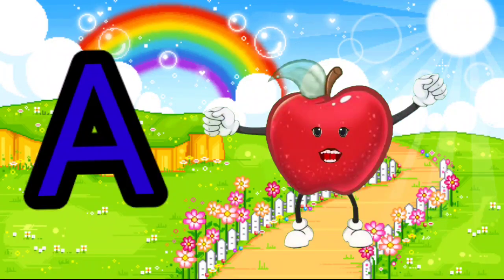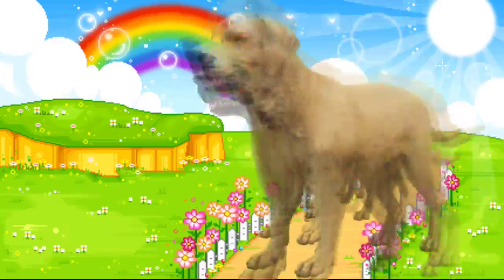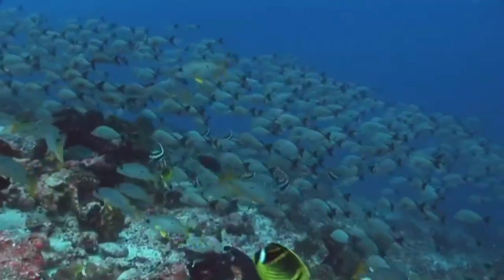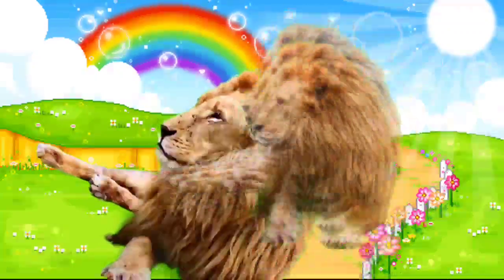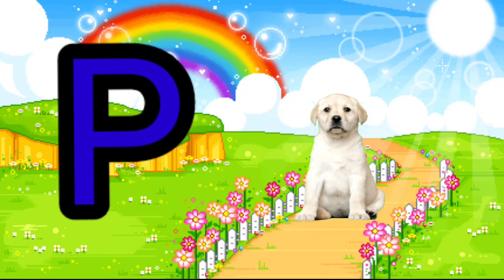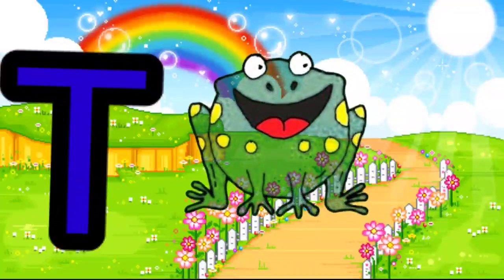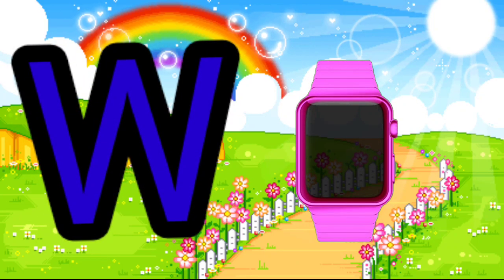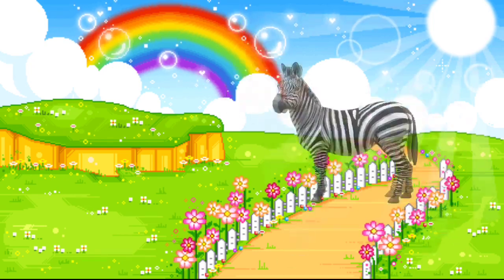Phonic Song with Tow Word - A for Apple- ABC alphabet song with Sound for kids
A to Z Alphabet /ABC English Alphabet | Phonics A For Apple| Learn Abc for kids#abcdef

A for apple l अ से अनार l abcd l phonics song l a for apple b for ball c for cat l A to Z alphabet

क से कबूतर।A to Z School।abcd।phonics song।abcd song। अ से अनार।a for apple b for boll c for cat। alphabet। nursery rhymes।a for apple।

Your query
a for apple
abcdef
English alphabet
abcd cartoon
a for apple b for boll
alphabet song
a for apple a for ant
Nursery rhymes
abcd rhymes
a for apple b for boll c for cat d for dog
abcd alphabet
Kids knowledge tv
apple apple
abcd abcd
abc song

ABC
ABCD

ए से जेड तक अल्फाबेट
छोटे बच्चो की पढ़ाई पूरी
@Hindi English Pathsala
@ChunChun TV
@Study K Videos

Learn ABCD with Phonics Sounds. ABC song With TWO words for kids.